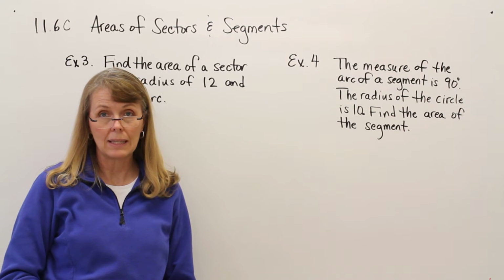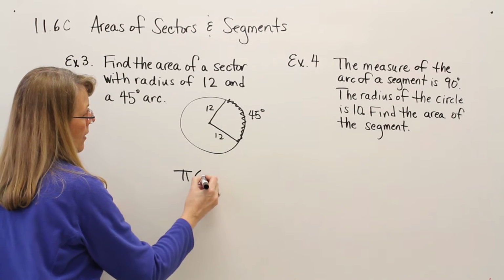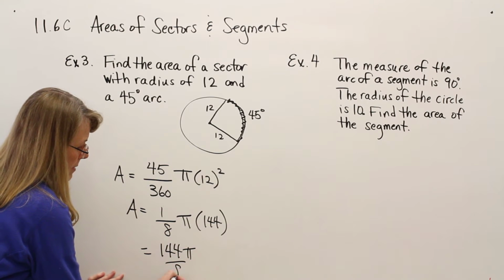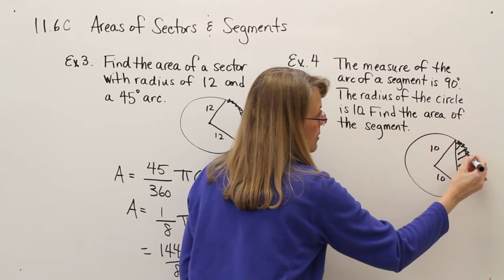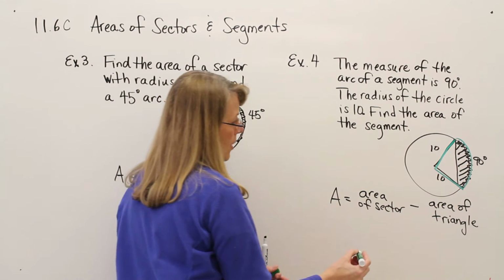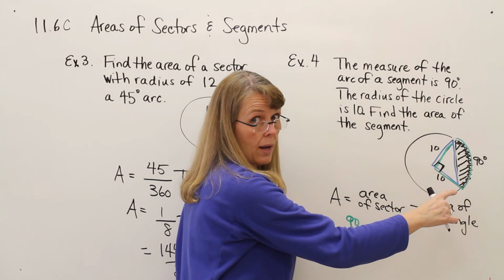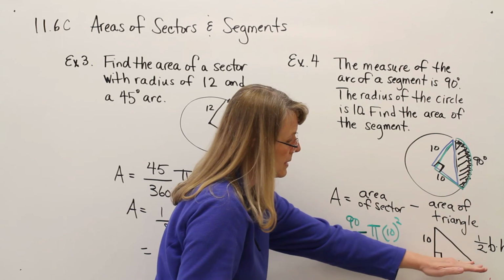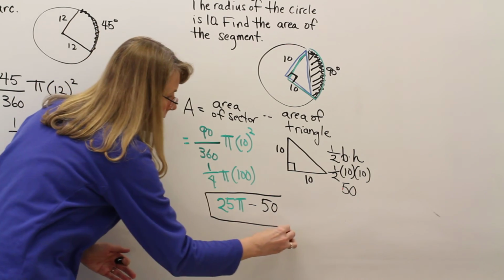11.6C--Areas of Sectors and Segments